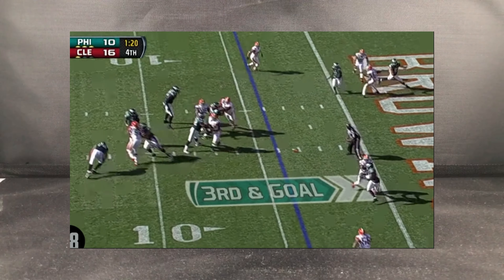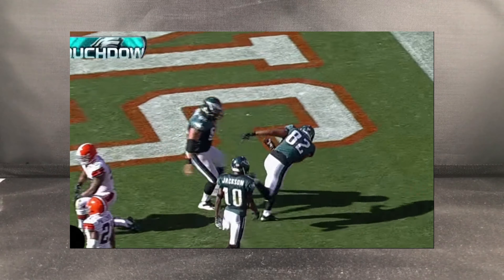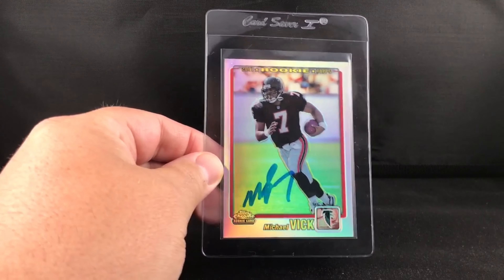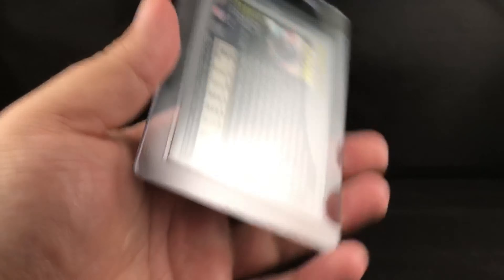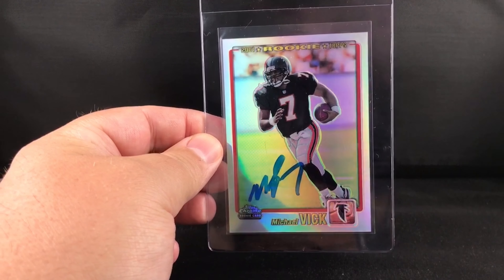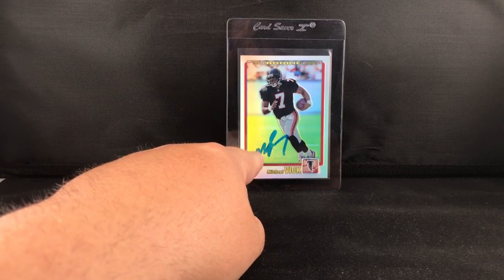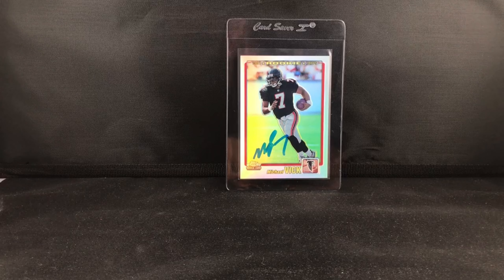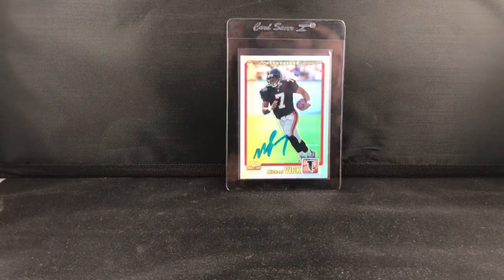TTM Sports Card Series - Rise Up ATL